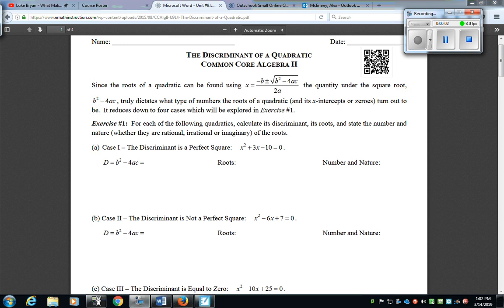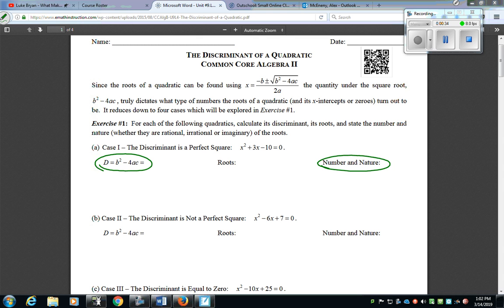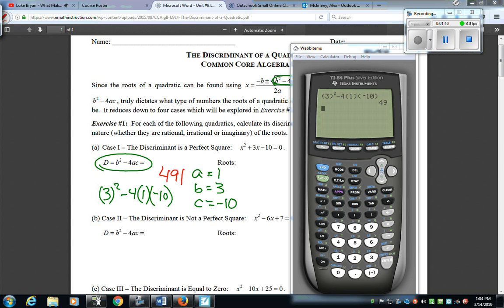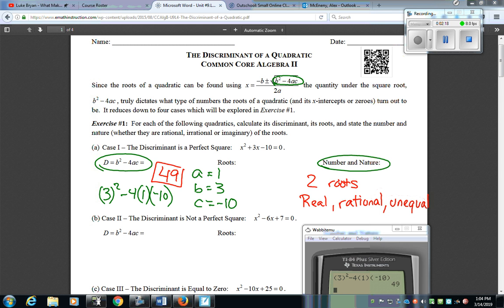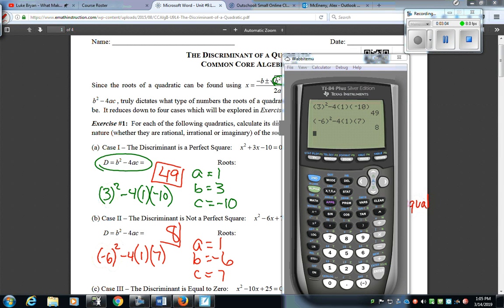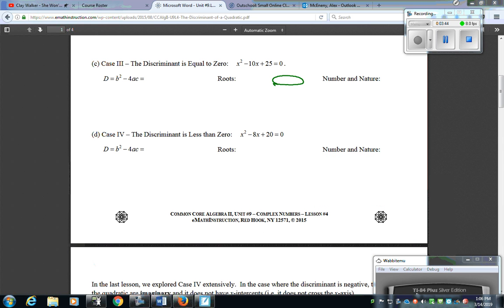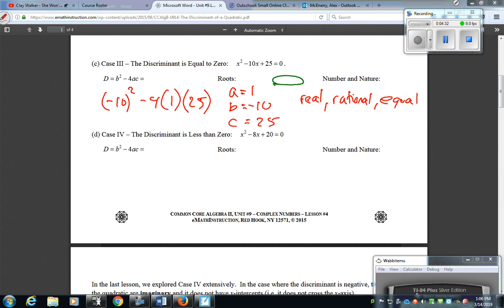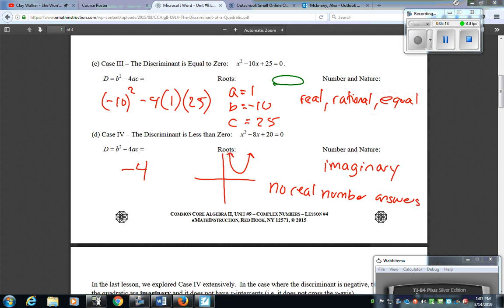Alg 2A CC Discriminant of a Quadratic